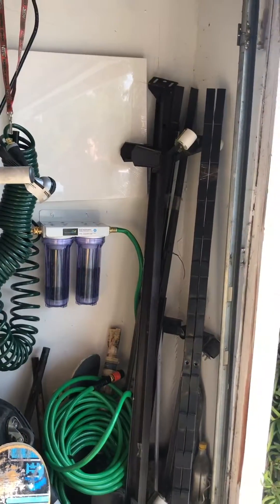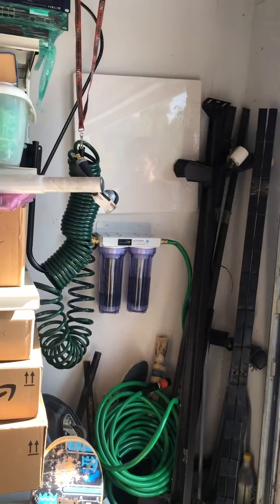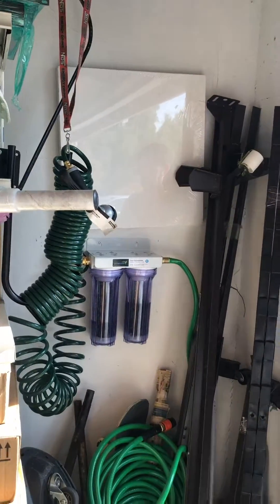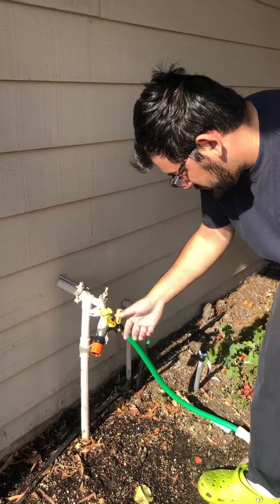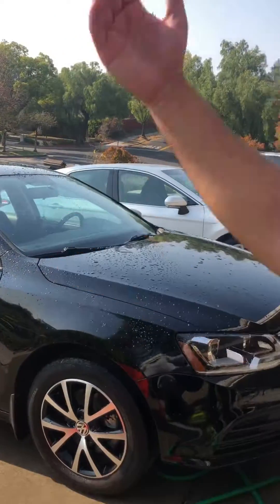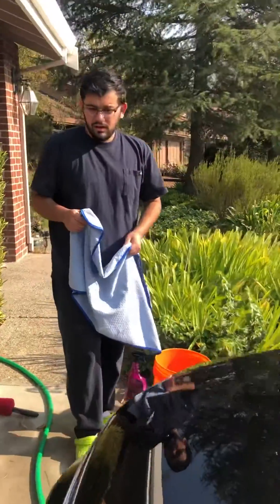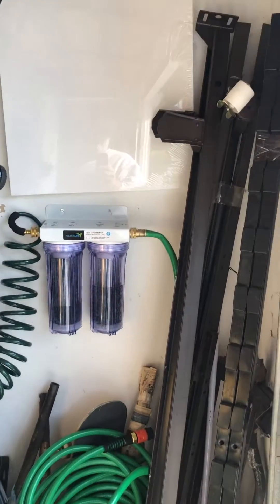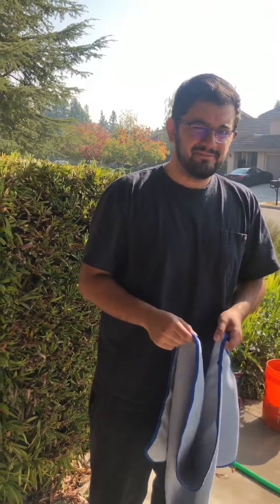Small budget water de ionizations unit for car wash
Anyone can build this water de ionization unit for a spot free rinse after a car wash.